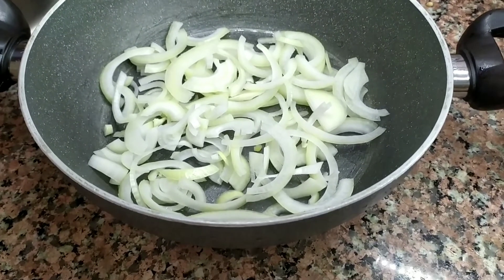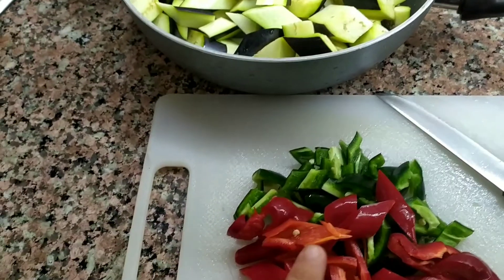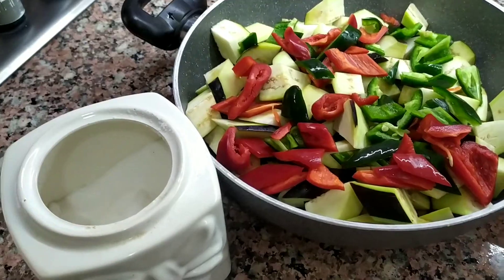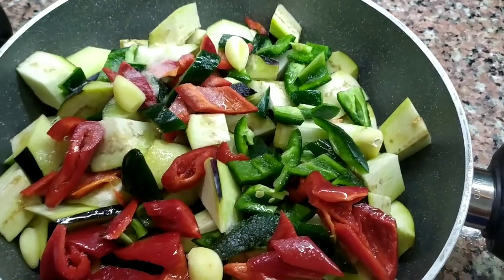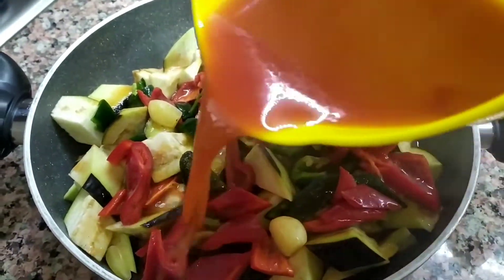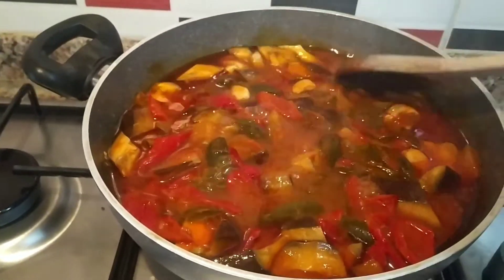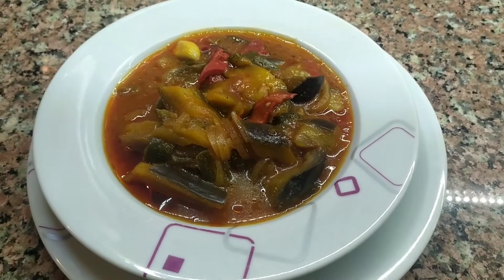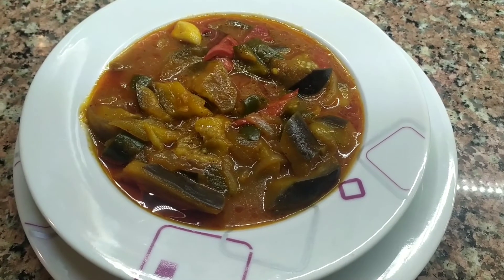Lokum gibi etsiz patlıcan yemeği / vegan yemek / Bu patlıcan yemeği en gözde yemeğiniz olacak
merhaba arkadaşlar

hep etli mi olacak patlıcan yemeğimiz etsizde lokum gibi etsiz patlıcan yemeğini mutlaka denemelisiniz.

Malzemeleri

💕4 adet patlıcan
💕2 adet Kapya biber
💕2 adet jalaponi biber
💕1 adet büyük boy soğan
💕yarım çay bardağı sıvıyağ
💕tuz, karabiber,kimyon